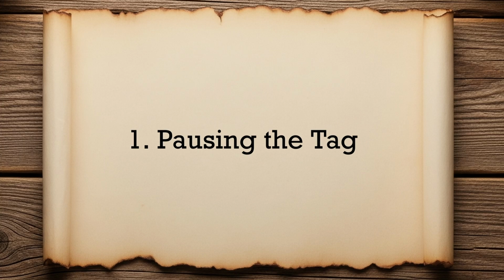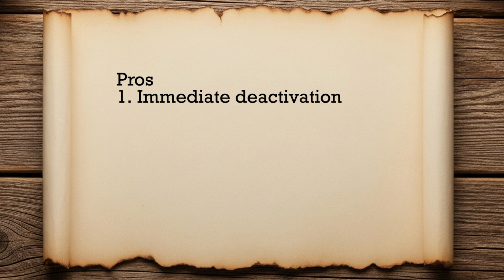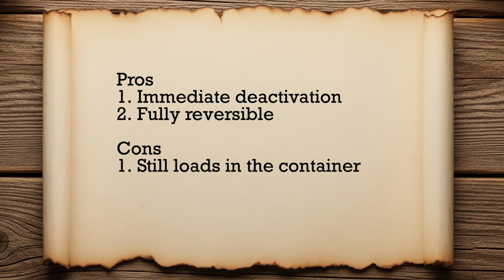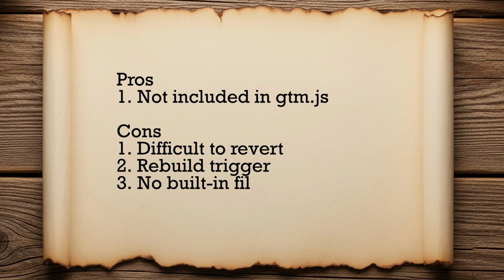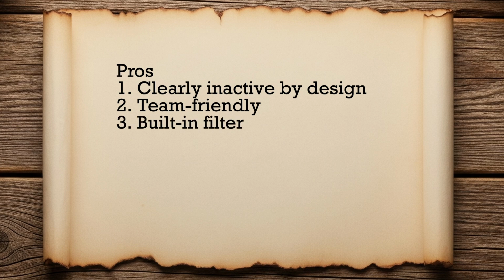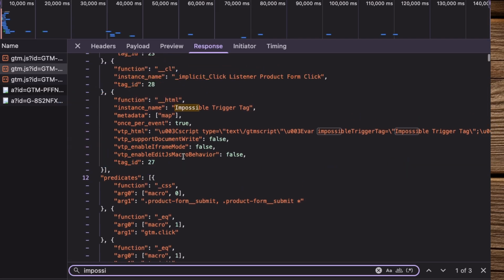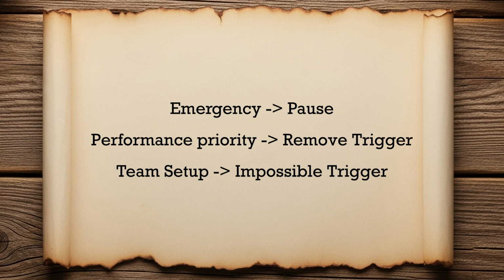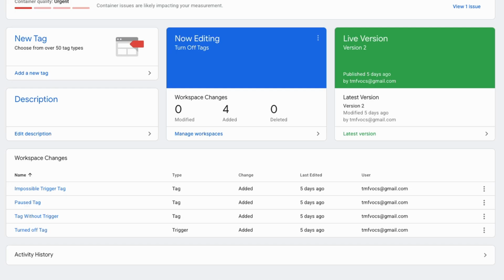How to Properly Disable GTM Tags (Pause vs Remove Trigger vs Impossible Trigger)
When you need to disable a tag in Google Tag Manager, should you pause it, remove the trigger, or use an “impossible” trigger?

All three methods stop the tag from firing — but they do not behave the same in terms of performance, reversibility, governance, and long-term clarity.

In this video, I break down:

• When pausing a tag is the right move
• When removing the trigger makes more sense
• When an impossible trigger is the cleanest solution
• The hidden trade-offs that affect container performance and maintainability
• The common mistakes that slowly damage GTM setups

Disabling a tag is not just a technical action. It is a structural decision that impacts documentation, debugging, and team collaboration.

If you work with marketing tracking, analytics implementations, or manage complex GTM containers, this comparison will help you make cleaner, more intentional decisions.

Welcome to Tag Manager Secrets.

Chapters:
01:09 The GTM dilemma: Pause, Remove, or Impossible Trigger?
01:33 Option 1 – Pausing the tag (pros and cons)
02:16 Option 2 – Removing the trigger (pros and cons)
02:38 Option 3 – Using an impossible trigger
03:30 The best decision rule for each scenario